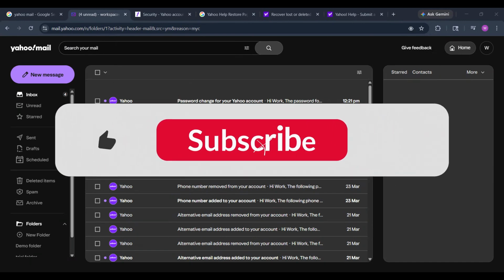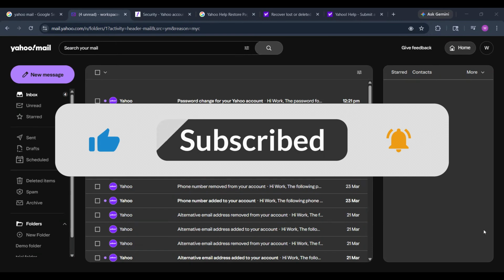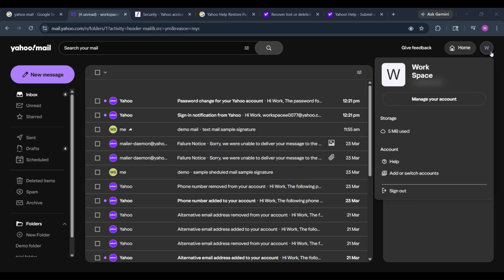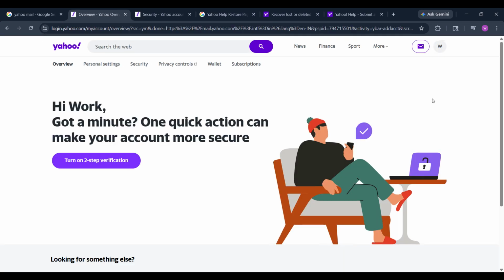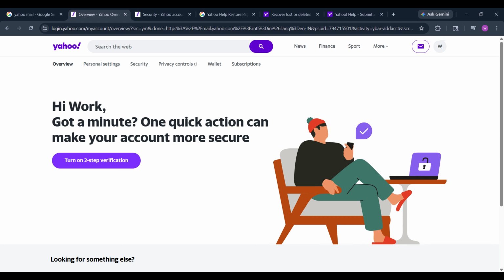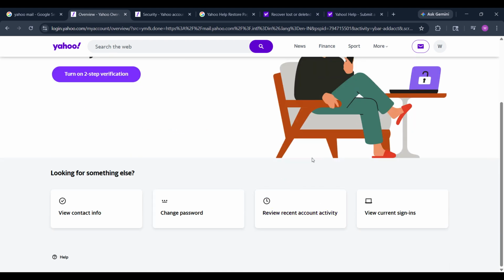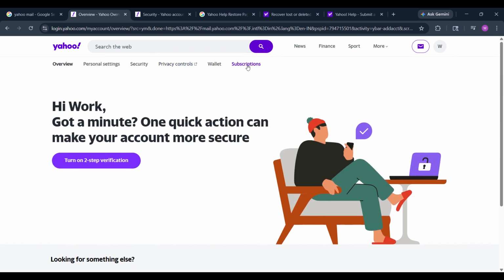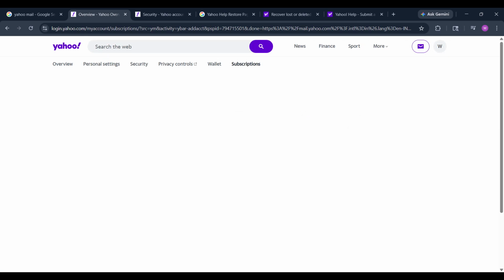How To See Your Subscriptions On Yahoo Mail (Easy Guide)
Learn how to see your subscriptions on Yahoo Mail by opening your profile, going to Manage Your Account, and finding the Subscriptions tab. This quick guide makes it easy to check and manage your Yahoo account subscription settings.

🕚Timestamps:
0:00 Introduction
0:17 Click On Profile
0:33 Manage Your Account
0:49 Find The Subscription Tab
1:03 Click Subscriptions
1:17 Wrap-Up

✍️What You'll Learn In This Video:
• How To Open Yahoo Mail Profile Settings
• How To Access Manage Your Account In Yahoo
• How To Find The Subscriptions Tab
• How To View Subscriptions In Yahoo Mail
• How To Navigate Yahoo Account Settings

💡Pro Tips:
• Make sure you are signed into the correct Yahoo account before checking subscriptions.
• If you do not see the tab right away, scroll through the account settings menu carefully.
• Bookmark the Yahoo account page for quicker access next time.
• Use a secure password and two-step verification to protect your account.